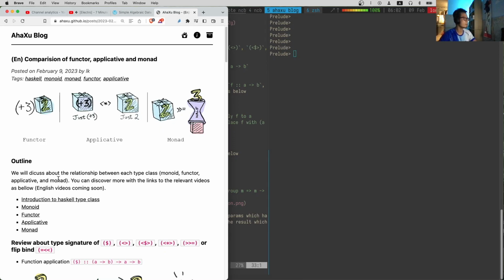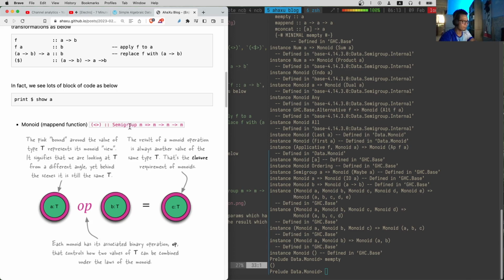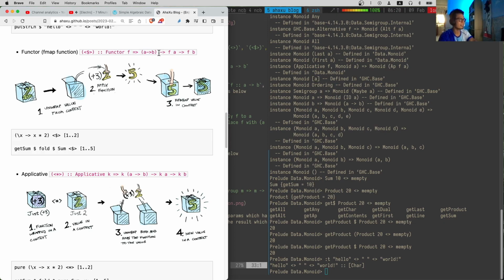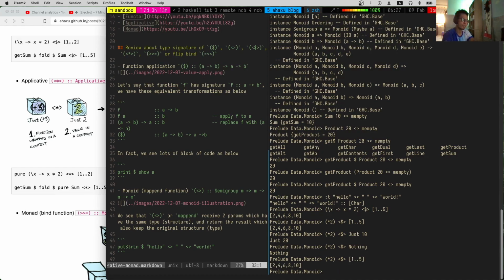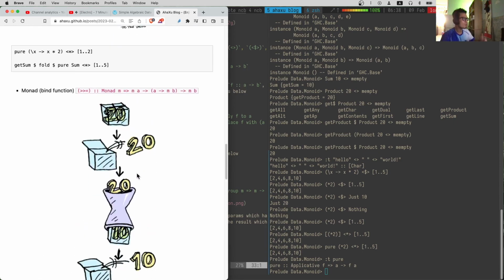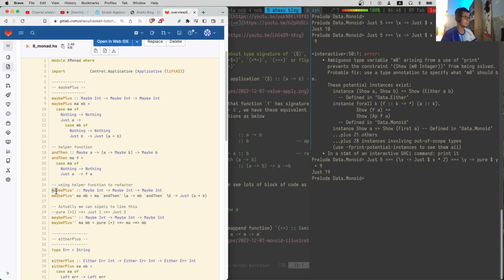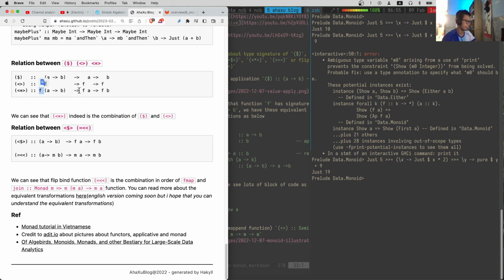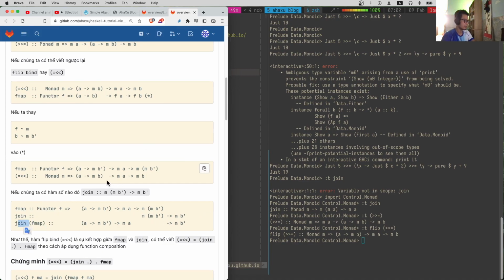Comparison of monoid, functor, applicative and monad in haskell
- keep running for better life